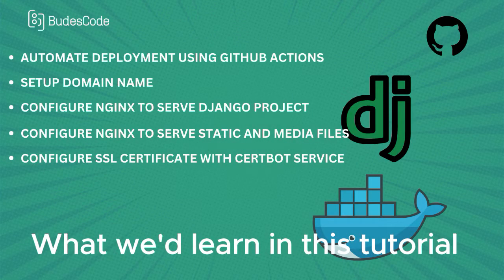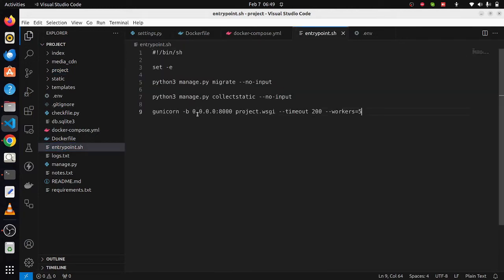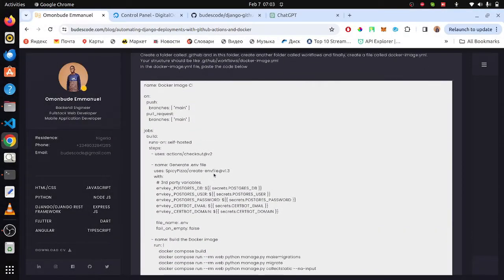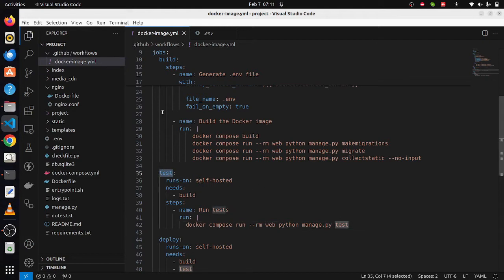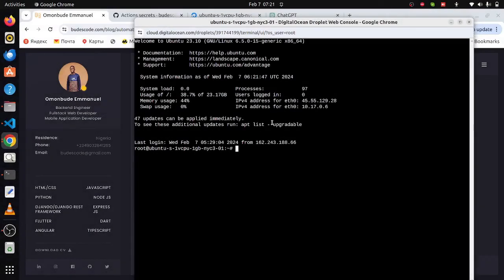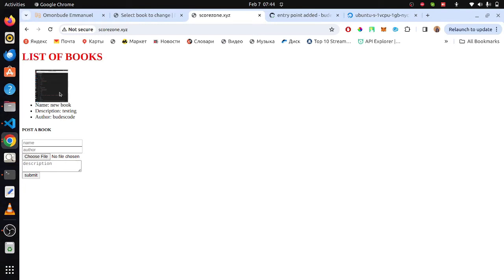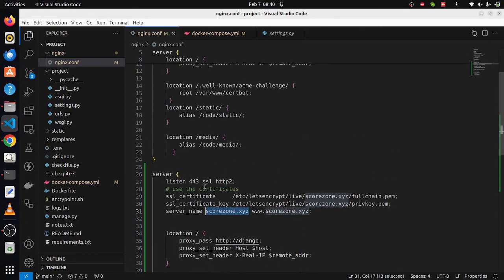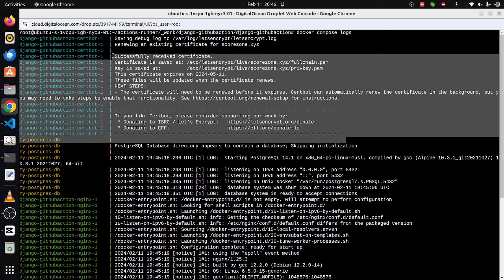Automate django deployment with github actions and docker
In this tutorial, we will to learn how to automate our django deployment using github actions and docker.

Automating your deployments can significantly improve your software development process, delivering faster releases, higher quality applications, and increased business agility.
There are many compelling reasons to automate your deployments, across various aspects of development and business. Here are some of the key benefits:
1. Automation streamlines the entire deployment process, eliminating manual steps
2. Fix bugs and deliver new features quicker, keeping your users engaged and satisfied.
3. Automation eliminates the risk of mistakes that can occur during manual deployments.
4. Identifying and resolving issues becomes easier with clear audit trails and logs.
5. Automated deployments can enforce security policies and best practices consistently.